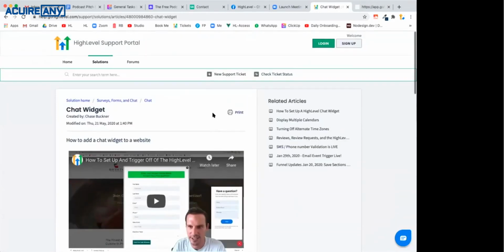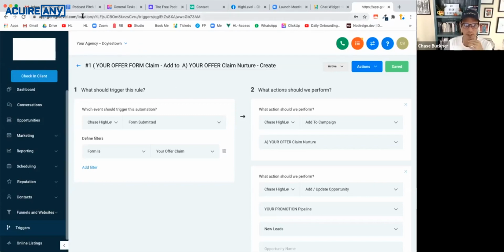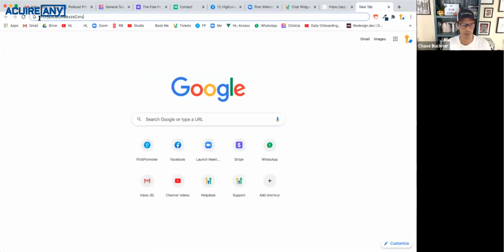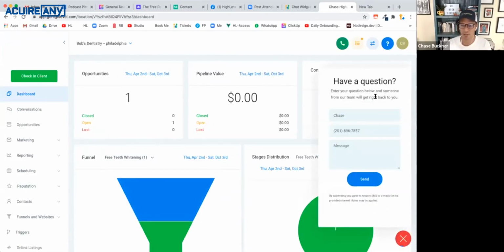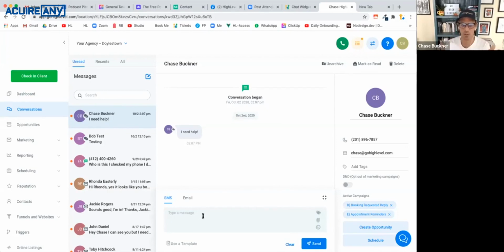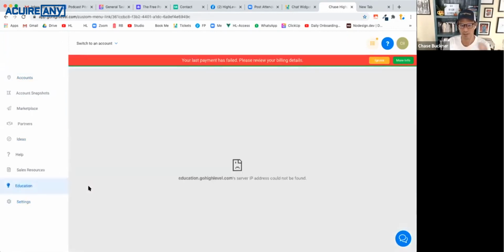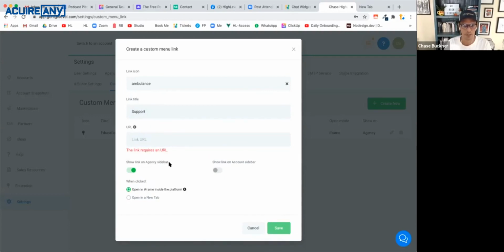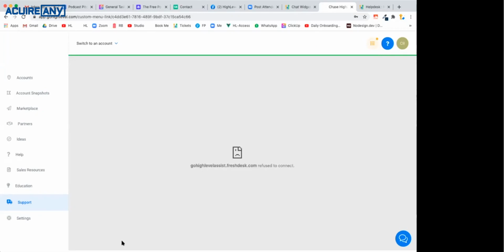How to setup HL Chat Widget as support for your clients